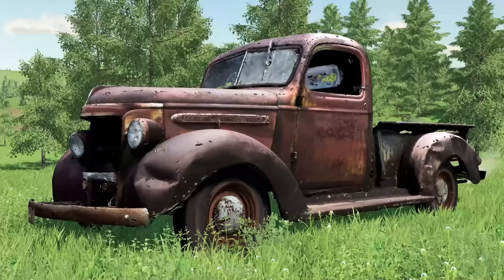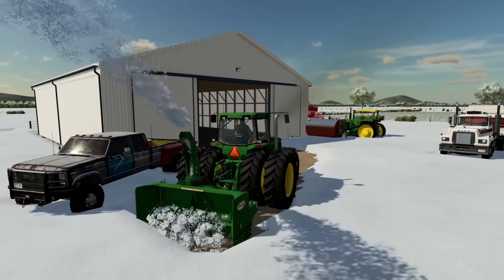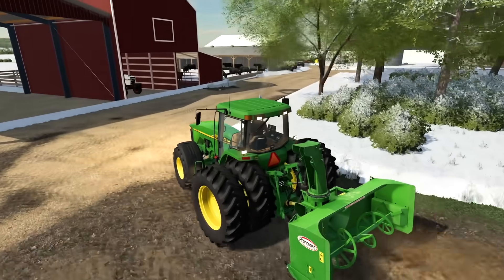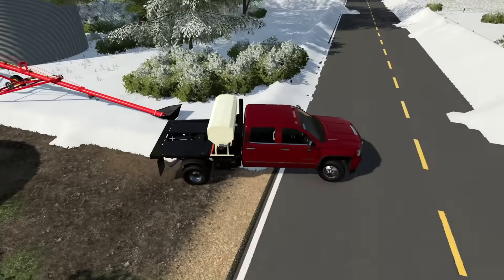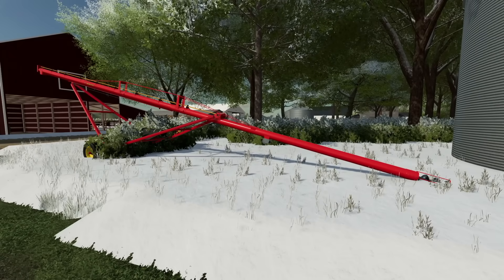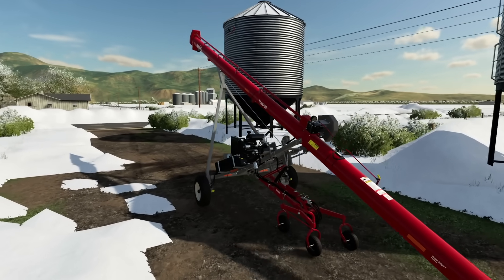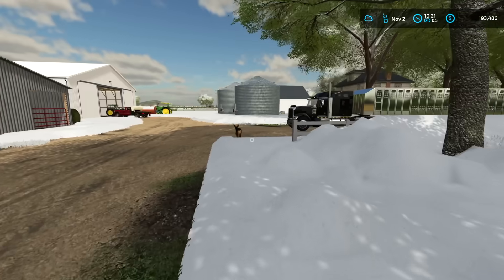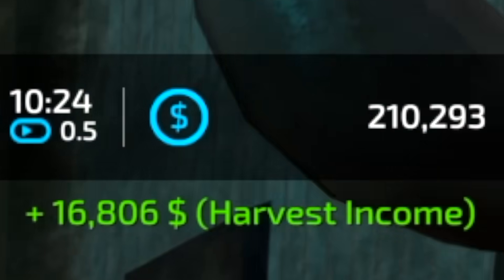MASSIVE BLIZZARD SHUTS DOWN THE FARM?! (SERIES FINALE OF SURVIVAL FARMING)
Channel Editor: Cameron Wade